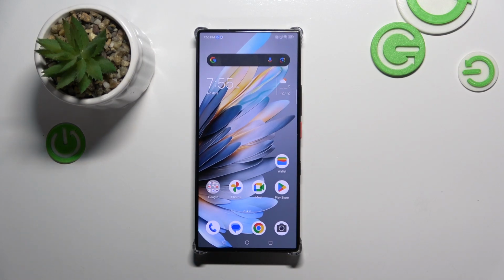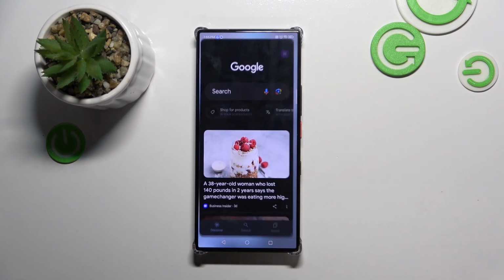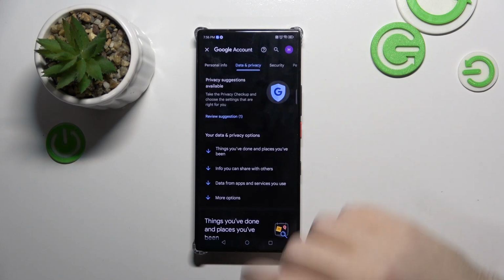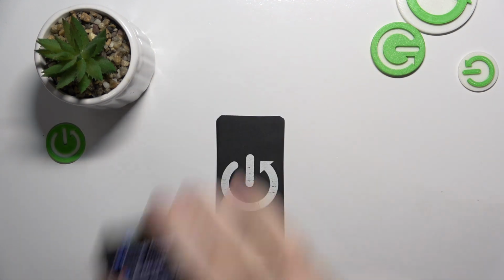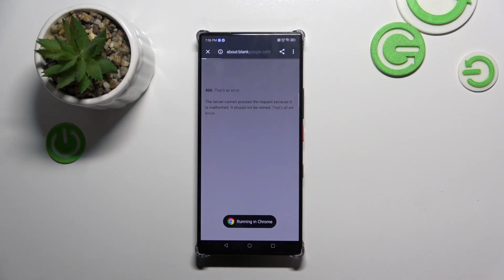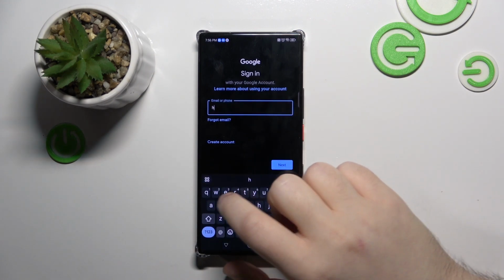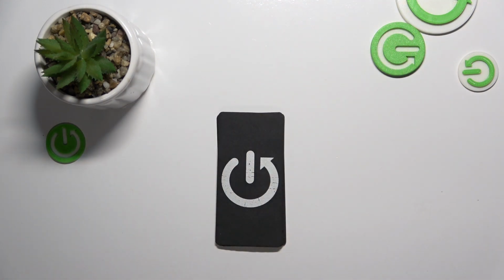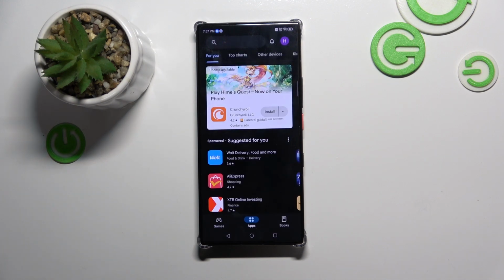How To Bypass Parental Controls On Nubia Z60 Ultra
This tutorial provides information on bypassing parental controls on the Nubia Z60 Ultra.

Need to understand how parental controls can be bypassed on your Nubia Z60 Ultra? Explore the process in this tutorial.
Want to know the potential vulnerabilities in parental control settings on the Nubia Z60 Ultra? Find out here.
Looking to enhance your understanding of device security and parental control measures? Explore bypassing parental controls on your Nubia Z60 Ultra.